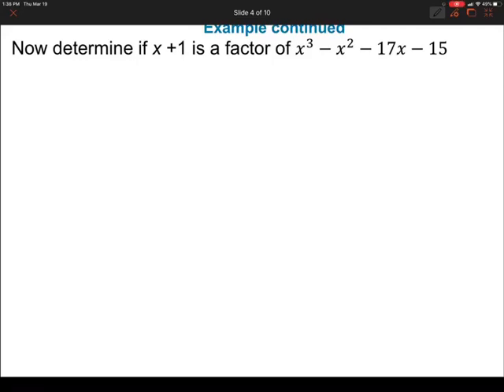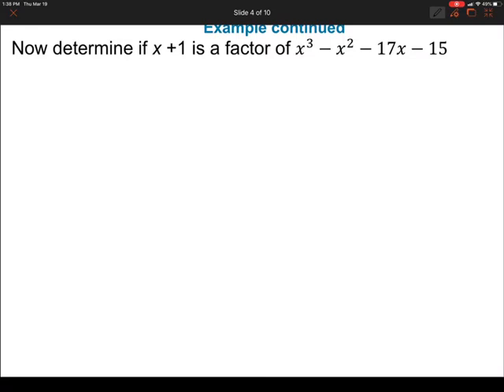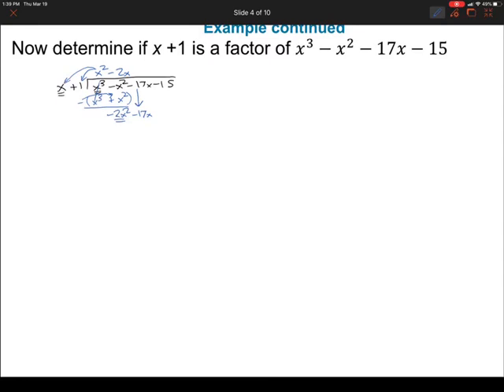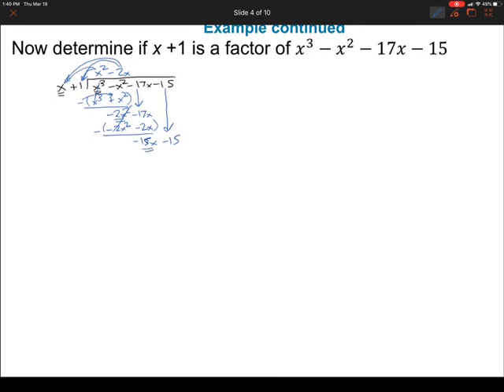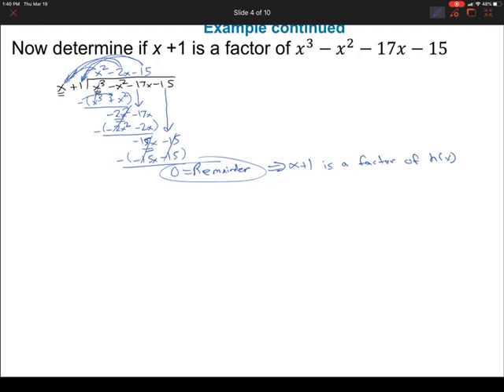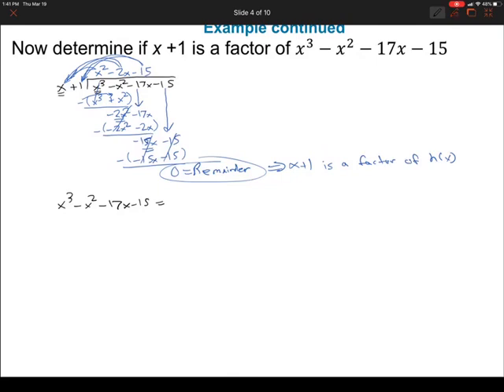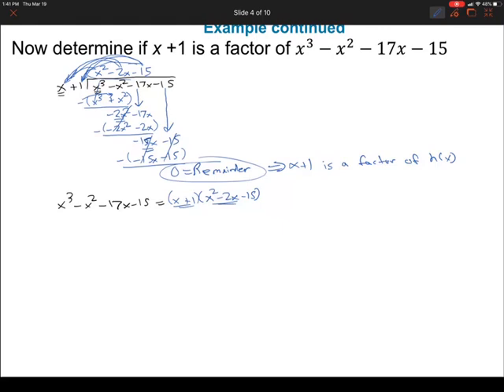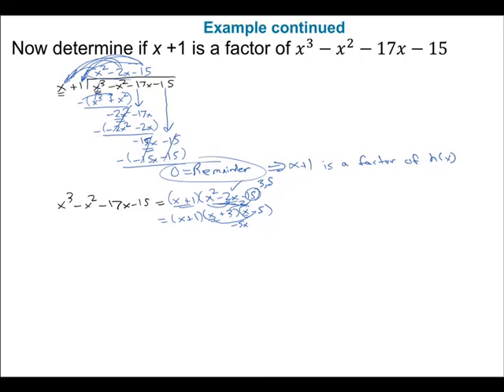Section 4.3 Lecture Example 1 Continued